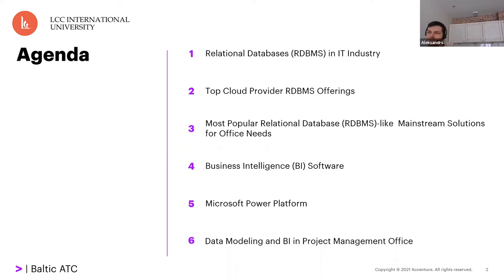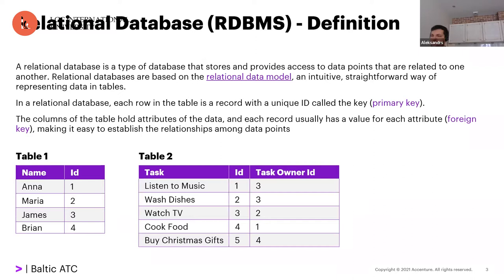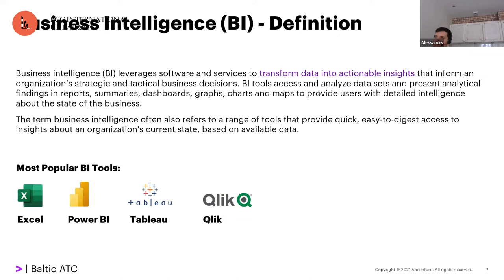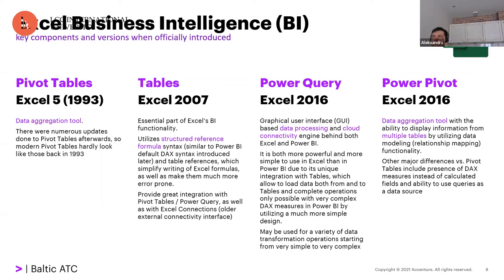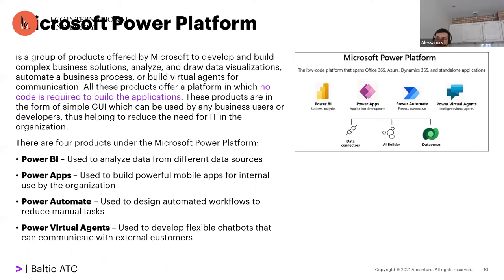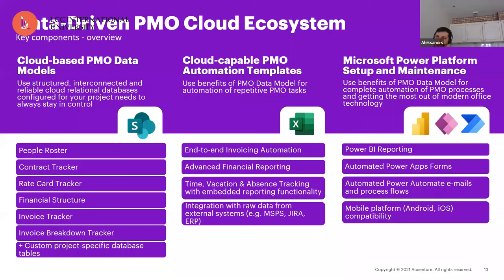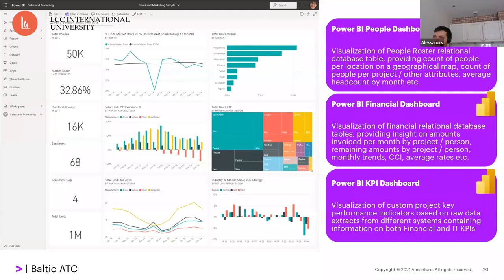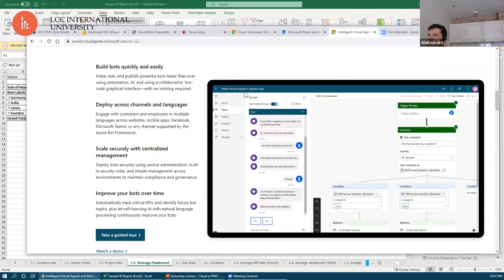Accenture: modern technologies in project management office